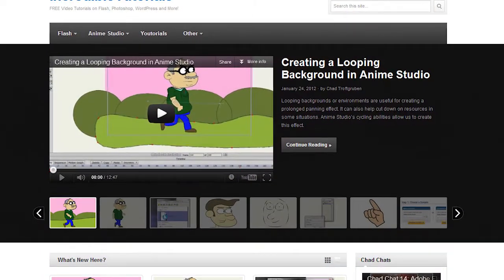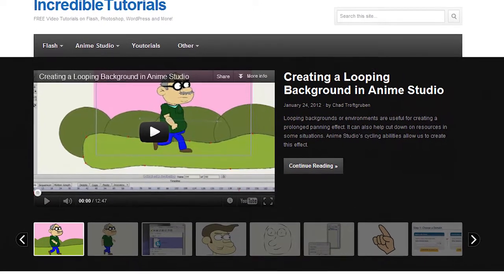Chad Chat 16: Clarification on Steve and the Alien Rules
This Chad Chat is meant to clear up some confusion pertaining to the Steve and the Alien Anime Studio Contest.  For more information on the contest and how to win some great prizes from Smith Micro, check out this promo video